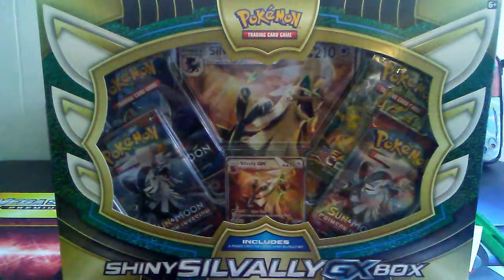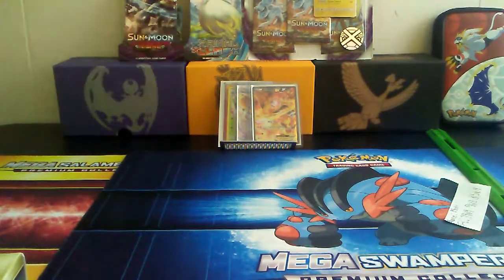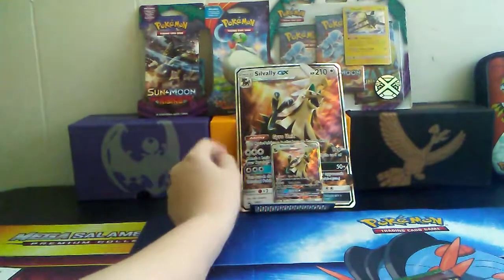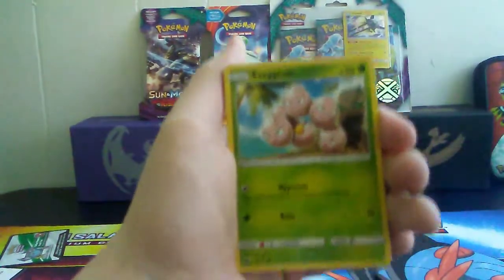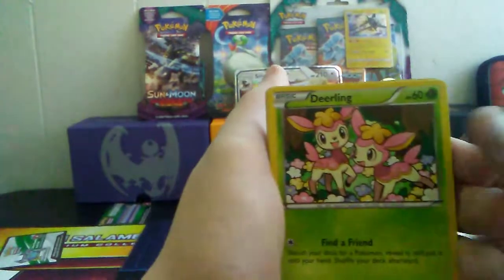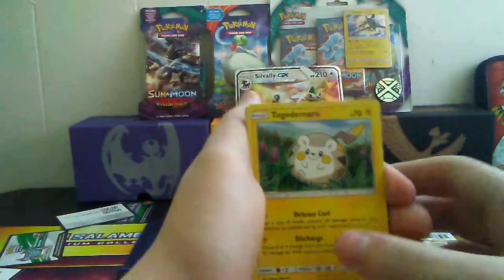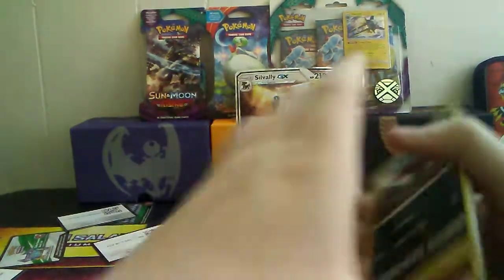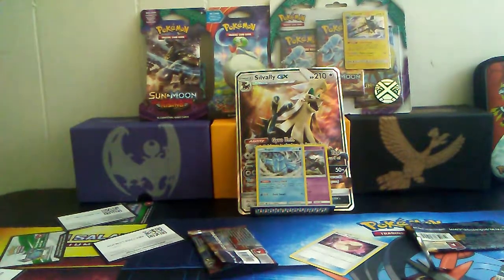Shiny Silvally Box Opening!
This is video 1 of 4 of today's series! Hope you enjoyed. The next video will be the 3-pack set!